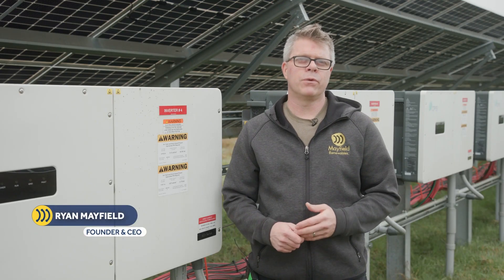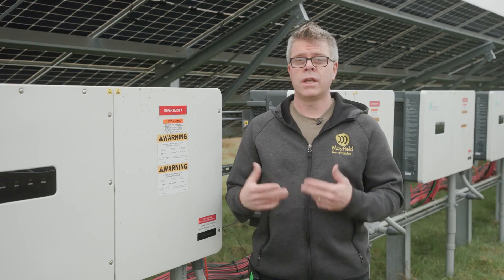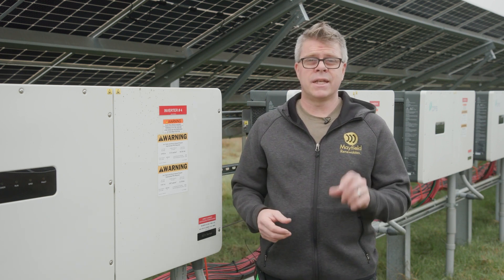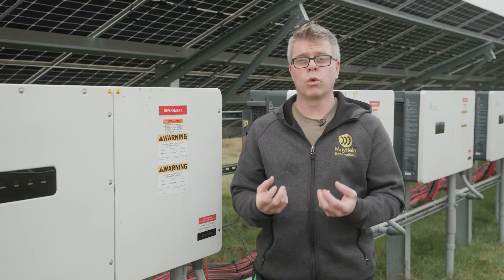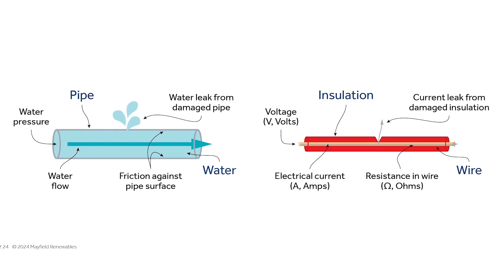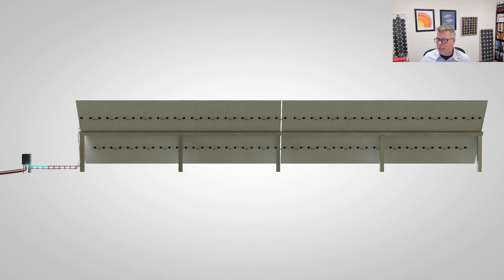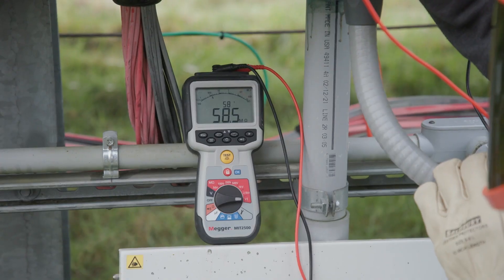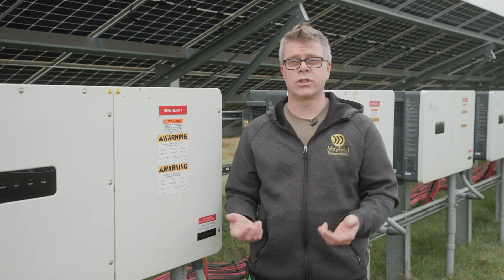Course Preview: Insulation Resistance Testing for PV Systems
This 2-hour course, led by Mayfield Renewables Founder Ryan Mayfield, provides an in-depth overview of insulation resistance testing for PV systems and an interactive 3D environment for students to perform the test on a virtual PV array.

In the self-paced course, Ryan explains relevant electrical concepts, codes, and standards before detailing the full test process, from arriving on-site to documenting and analyzing results.

Students will learn the insulation test process through a mix of conceptual overviews with 2D illustrations, in-field videos of the test being performed on a real PV array, and an interactive 3D walkthrough where students will get to click through a virtual PV array to perform the test themselves.

Topics covered include:
--Code references to insulation resistance tests
--Documentation, PPE, and safety checks required before testing
--Step-by-step test process
--Guidance on troubleshooting and documentation

All course registrants will have access to all course materials, including videos, diagrams, and the course PDF.

Registrants are also eligible to receive 2 hours of NABCEP CEUs upon course completion.